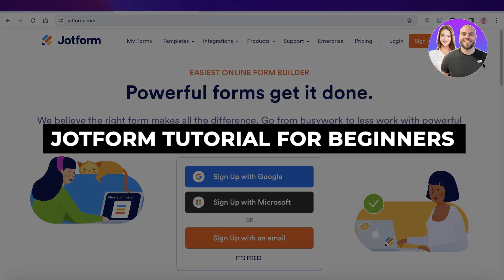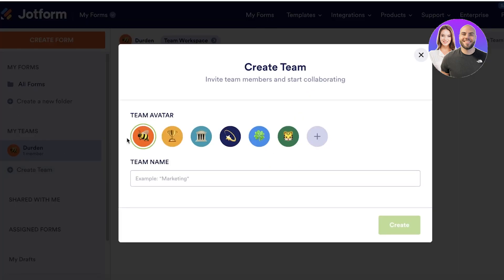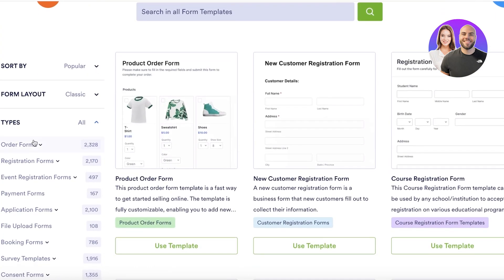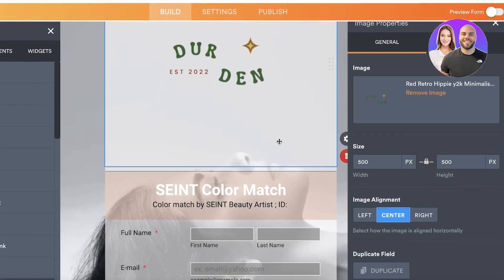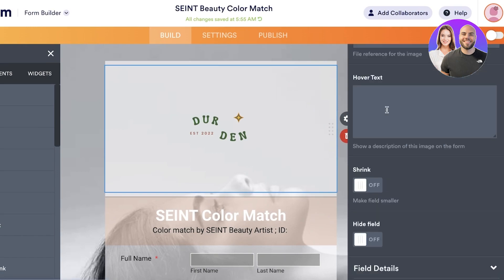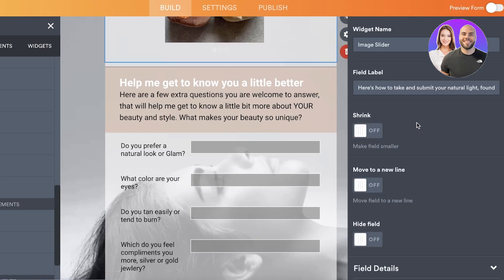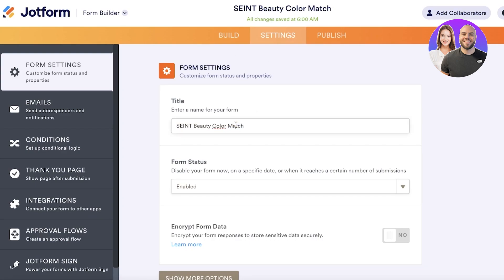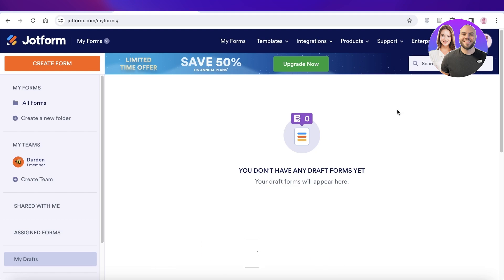Jotform Tutorial For Beginners 2025 (Step-by-Step)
In this video we show you Jotform Tutorial For Beginners. This video will cover everything that you need to know and help you get started with this software.